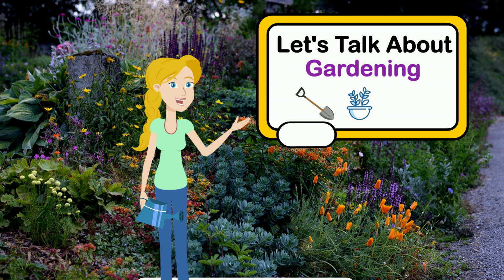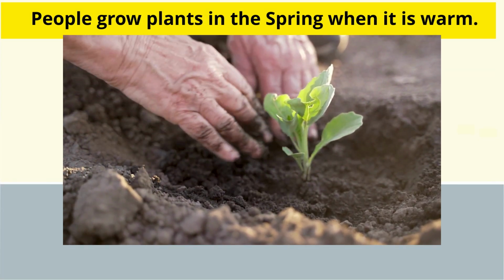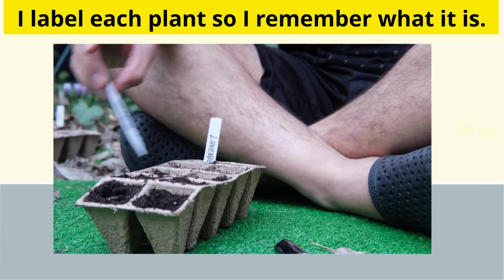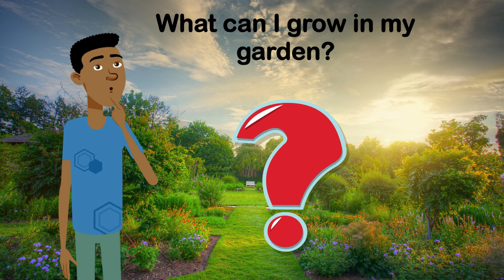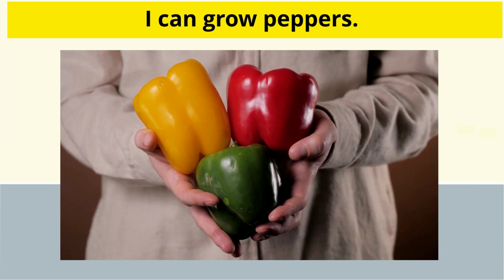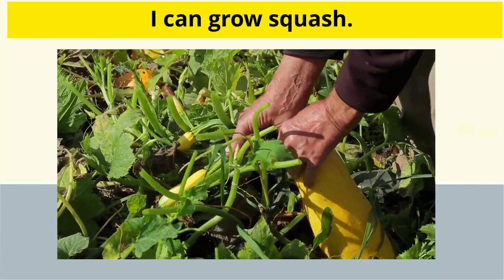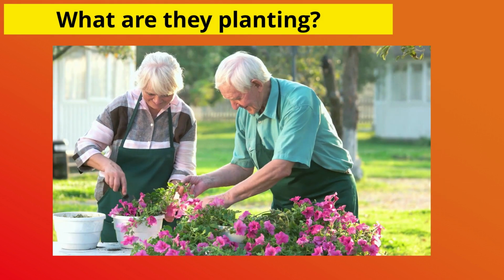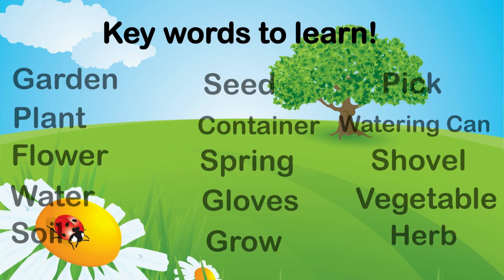Let's Talk about Gardening (with voiceover)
Do you want to teach your students how to garden? This video gives an overview of how to plant a seed and different types of plants you can grow. Gardening can be a great sensory activity for all ages. Learn vocabulary, sequencing and watch your plant grow over time whether you plant it inside or outside.

Are you looking for carryover activities for gardening? Check out my TPT product Let's Talk about Gardening which includes visual supports, quiz, worksheets and more!